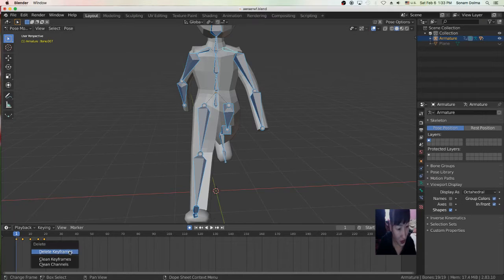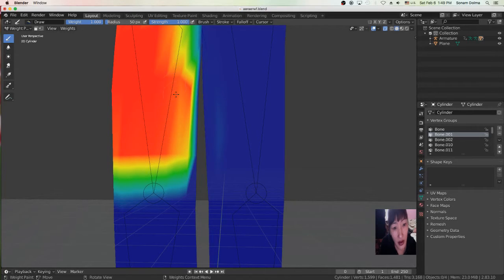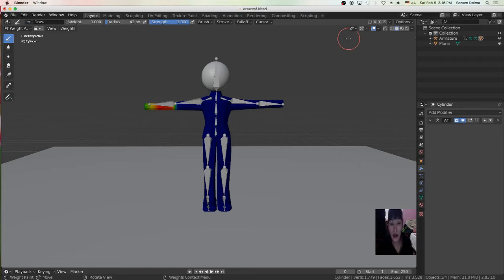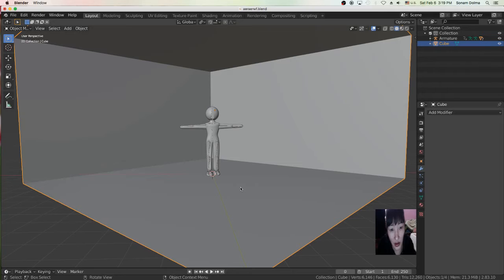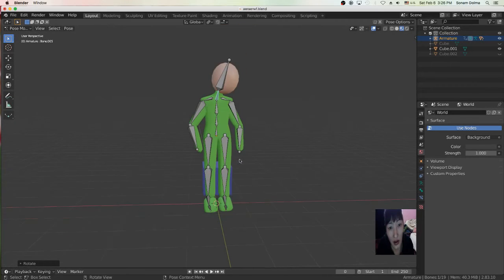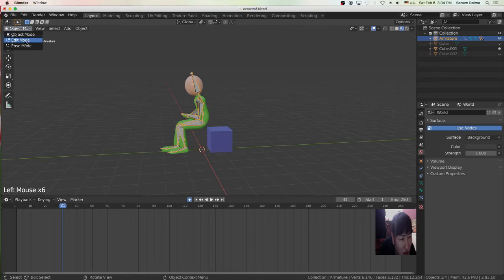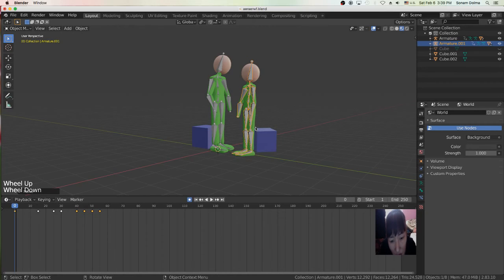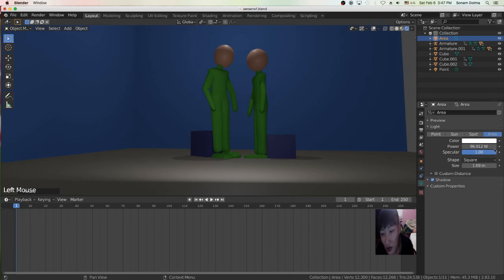How to Weight Paint and Animate on Blender 2.82 in English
ཨིན་ཇིའི་སྐད་ལ། How to Weight Paint and Animate on Blender 2.82 in English